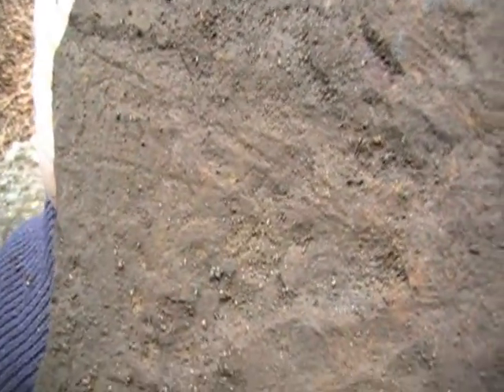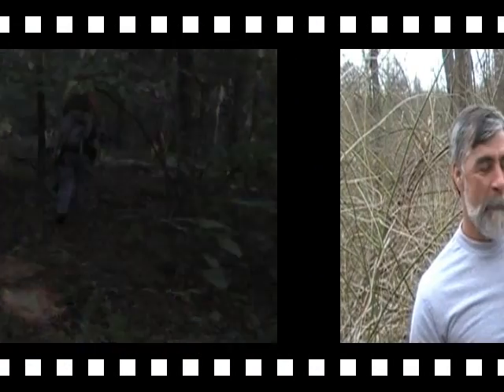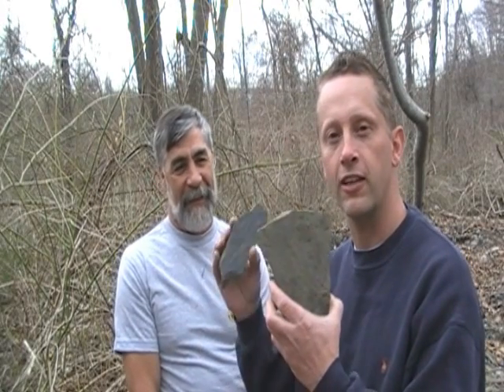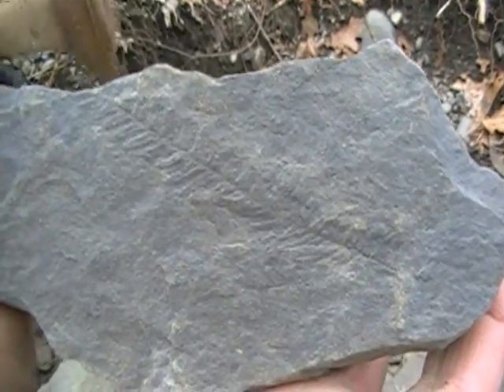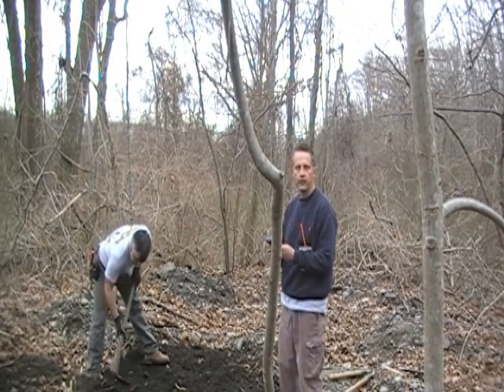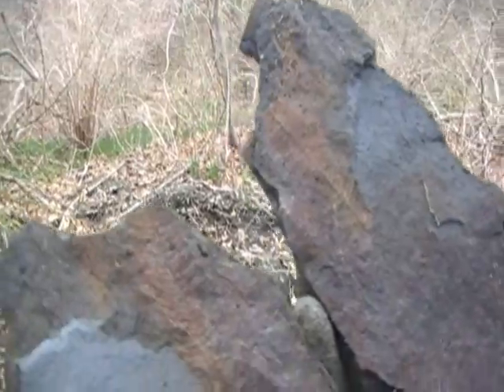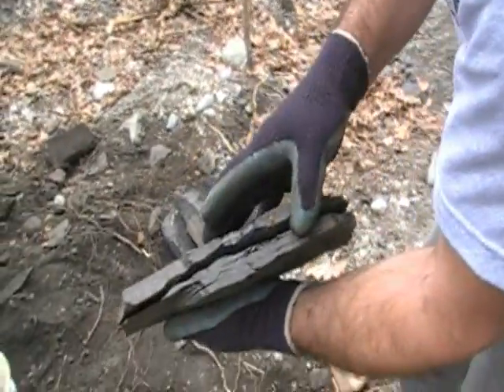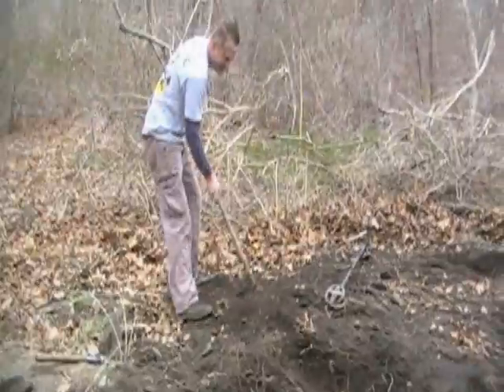Digging 300 Million Yr. Old Carboniferous Fossils in R.I. DigFellas Fossil!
Travel Channel's "DigFellas" Bill Ladd & Howard Hewitt discover a plant fossil goldmine by chance while metal detecting along their native coastal Rhode Island shore. Research shows they are various plants from the Carboniferous Period & 299+ million years old!!